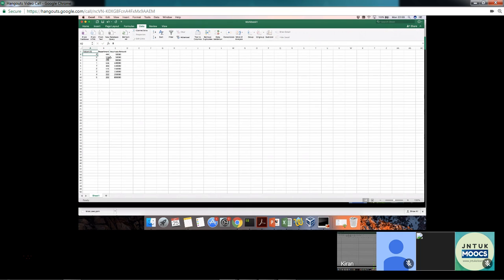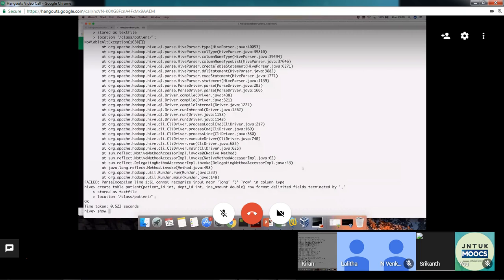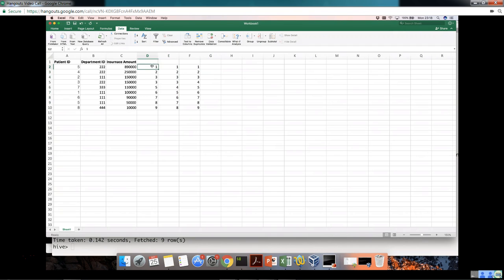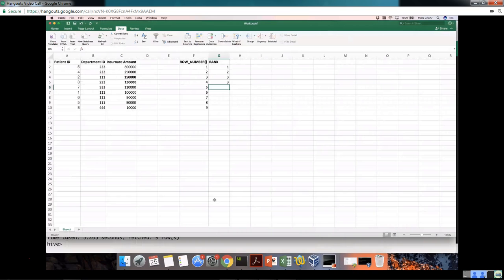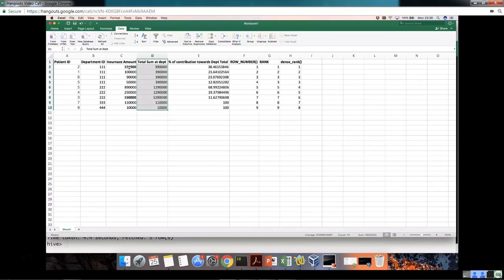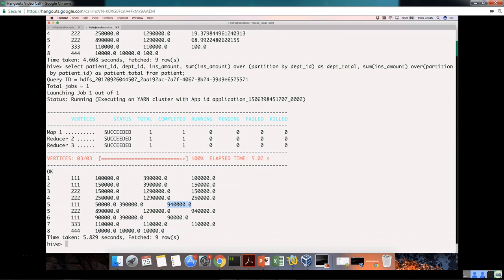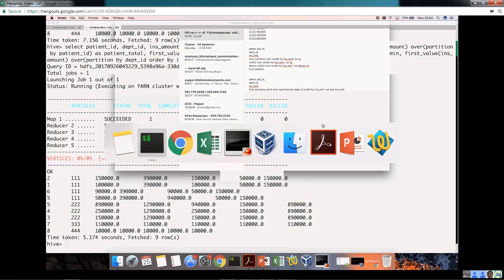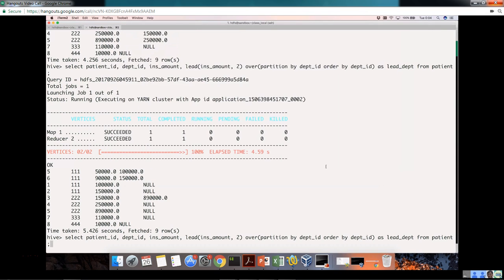HADOOP& BIGDATA 26-09-2017